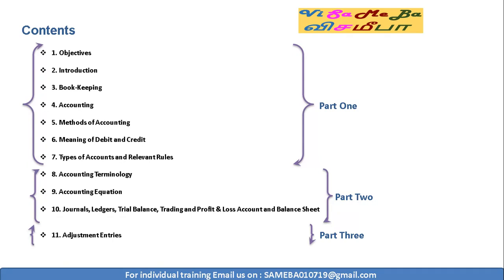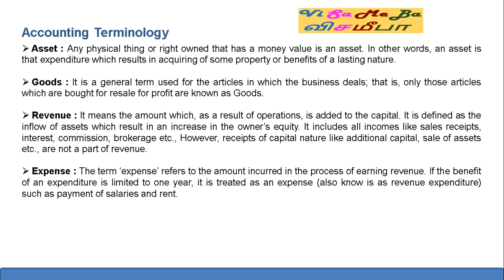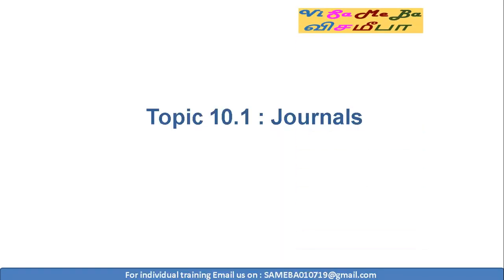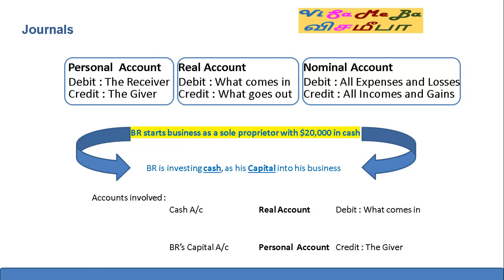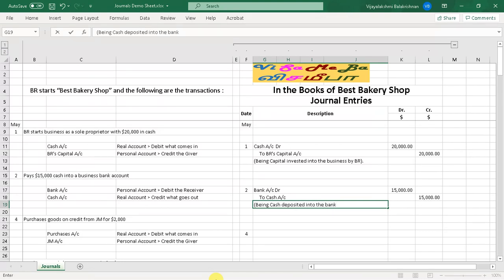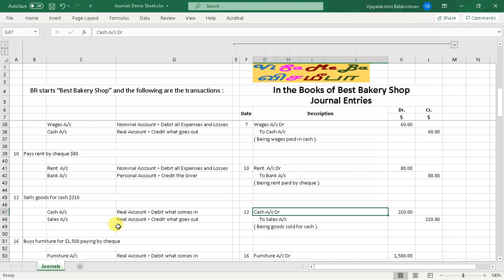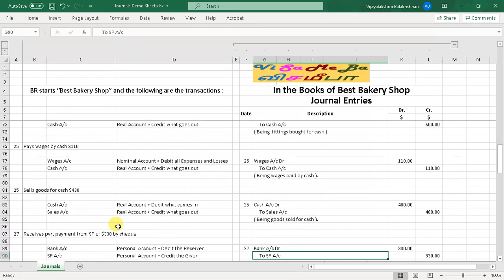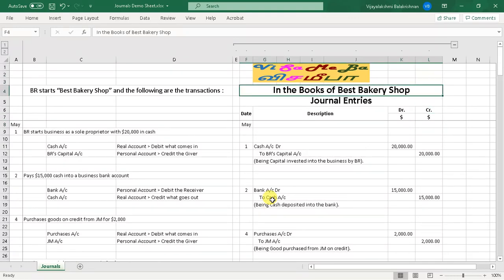Accountancy Basics for Non-Finance Candidates Part 2.1 - How to prepare Journal Entries?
Journal is a simple book of accounts in which all the business transactions are originally recorded in chronological order and from which they are posted to the ledger accounts at any convenient time. Preparing Journal Entries, refers to the act of recording each transaction in the journal and the form in which it is recorded, is known as a journal entry.

Single Entry System, records only one aspect of the transactions which is incomplete and not recommended for auditing.

Double Entry System records both aspects of the transactions which comprises of debit entry followed by a credit entry and complies to the audit rules and regulations.